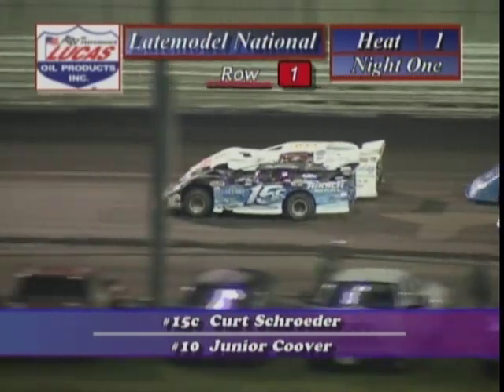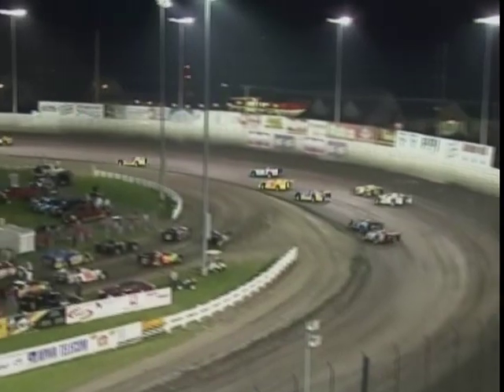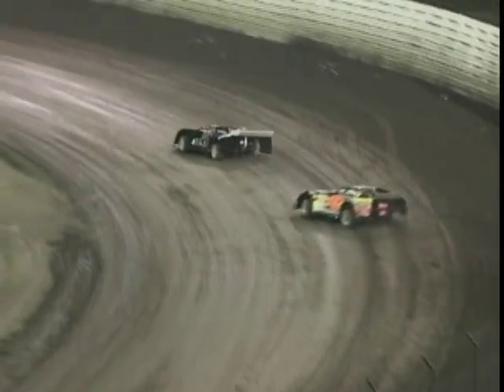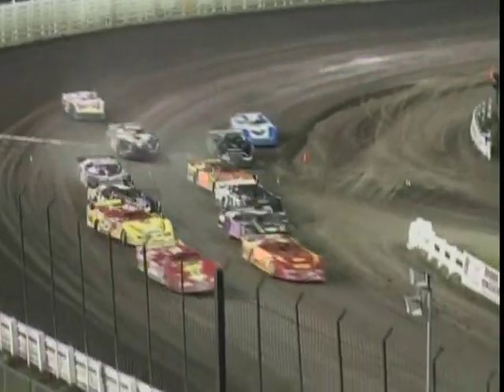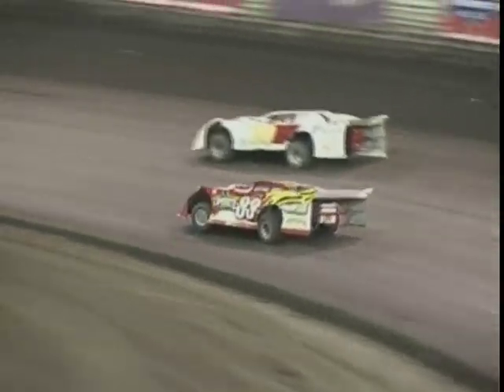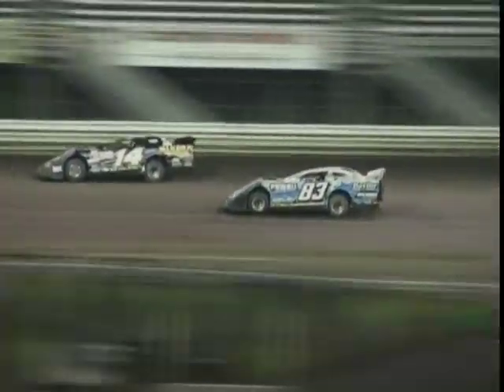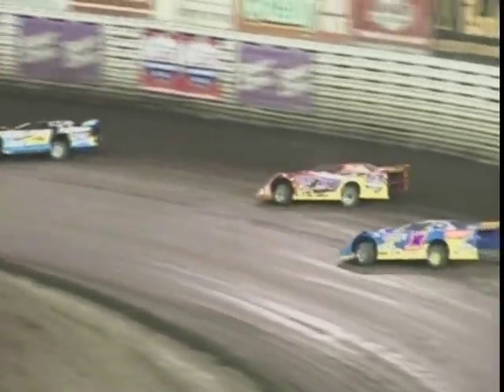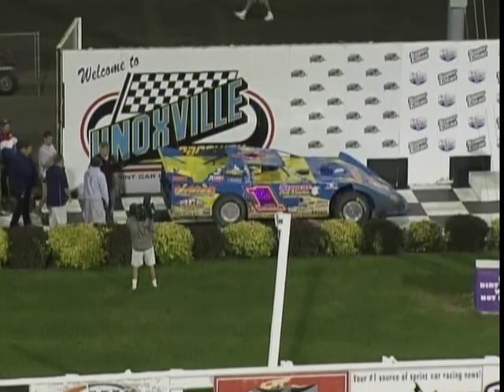2008 Lucas Oil Late Model Nationals - Night 1 - 9/25/2008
The 5th annual Lucas Oil Late Model Knoxville Nationals, preliminary night one.  Complete event with heat race and features. Josh Richards gets the win!